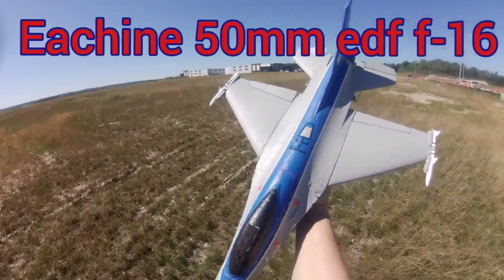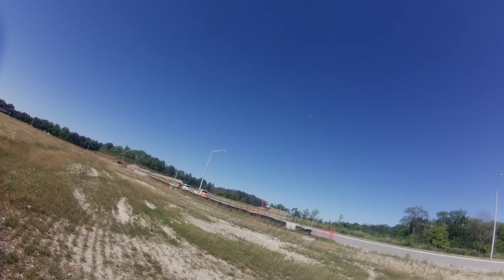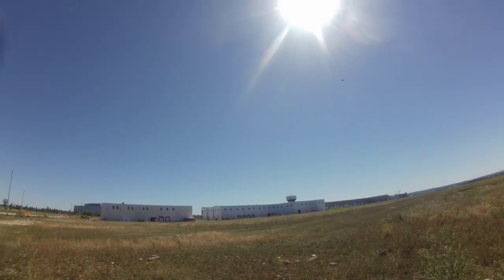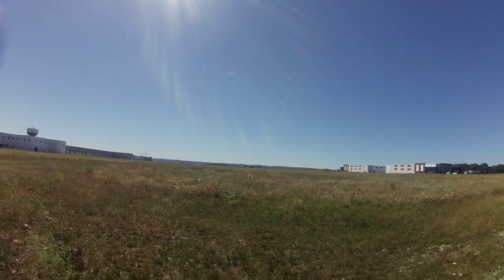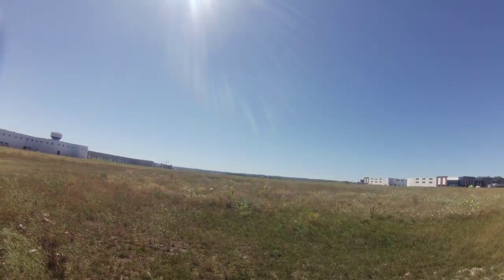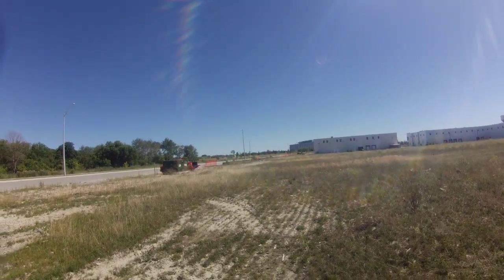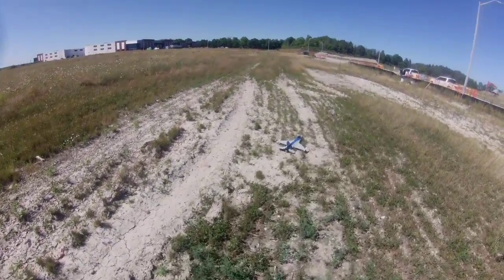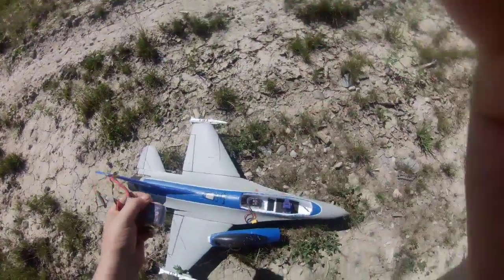50mm f-16 from eachine windy flight again